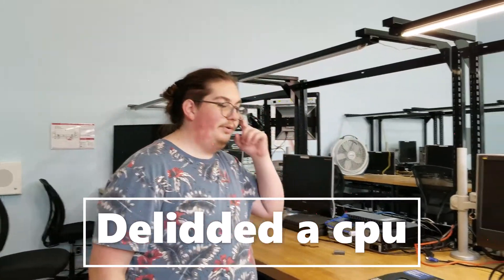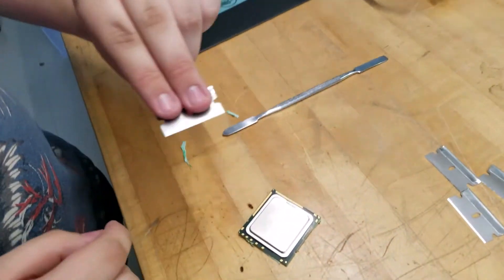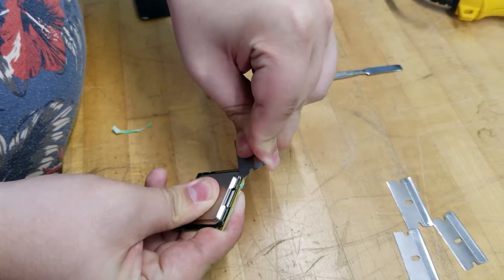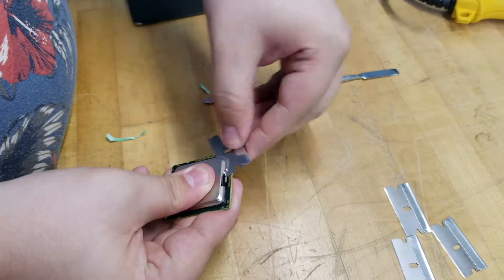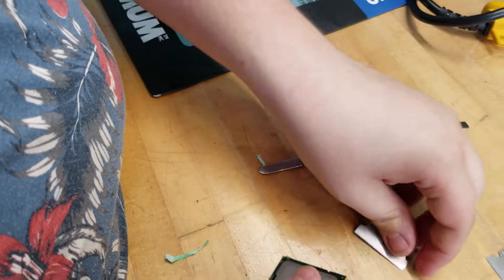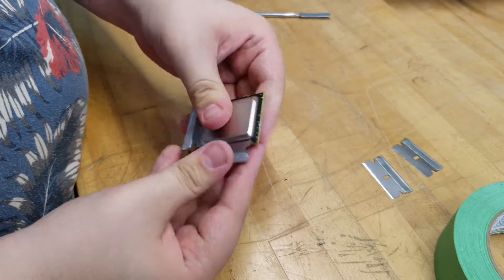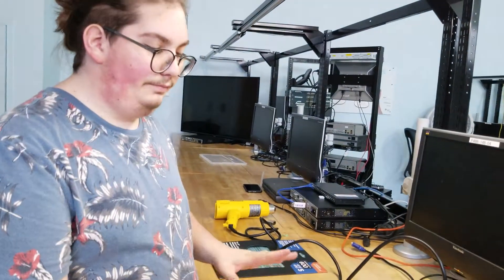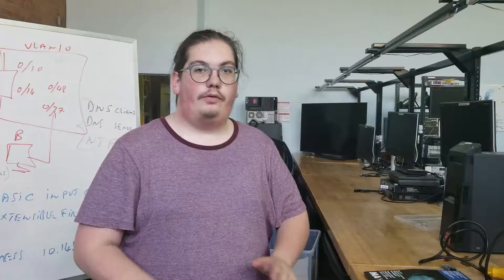DELIDDING XEON CPU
I show you how to dellided Xeon cpu With an heat gun

**I Am not legaly responsable for any injury or material damage you do to your cpu or physical damage! **